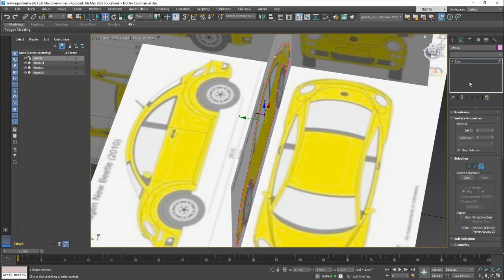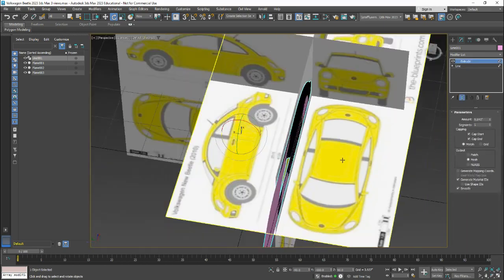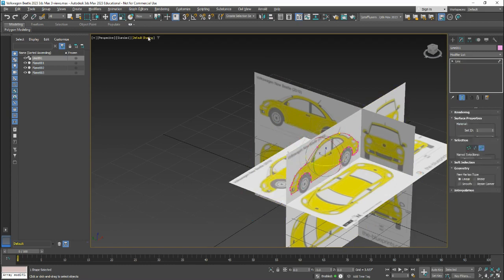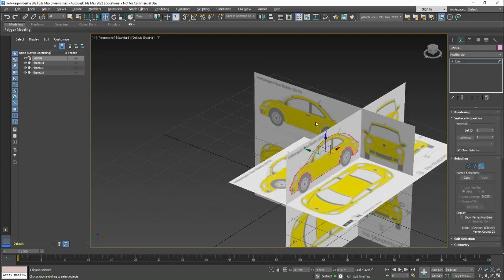Low Poly VW Bug 02 Extrusion and Alignment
This is part 2 of our demonstration of how to model a low poly count vehicle by starting with a spline drawing. Check it out.